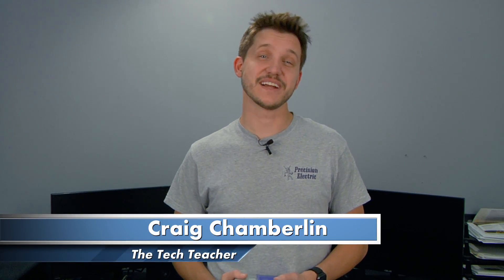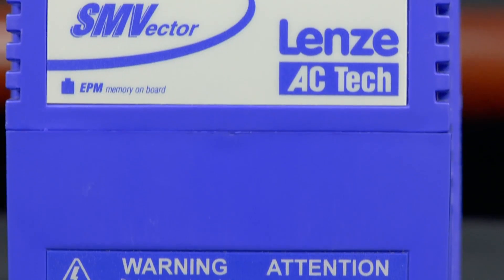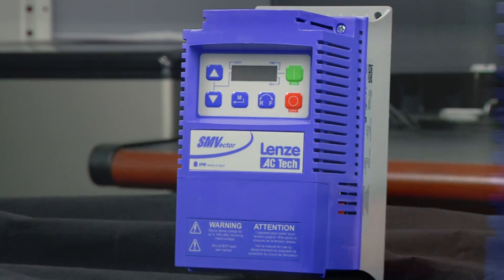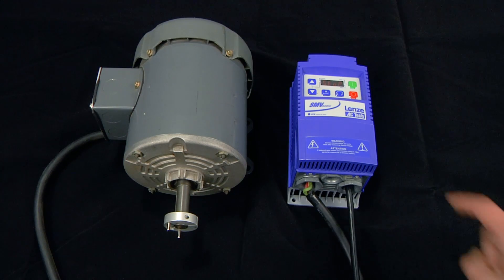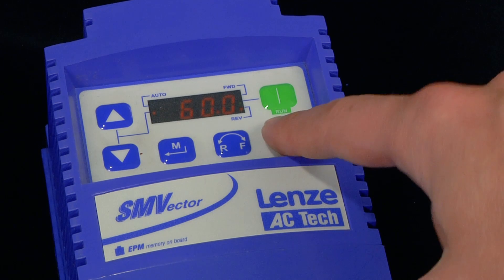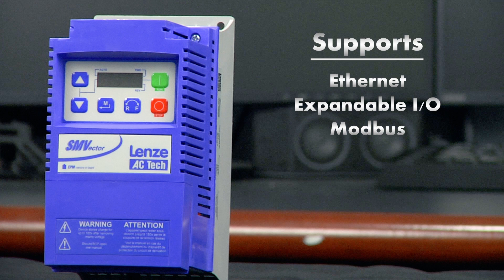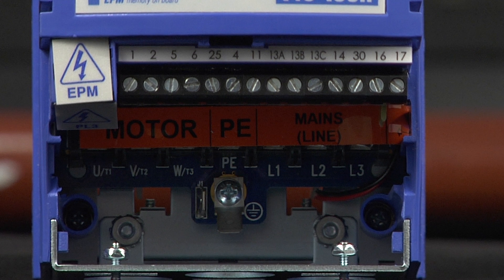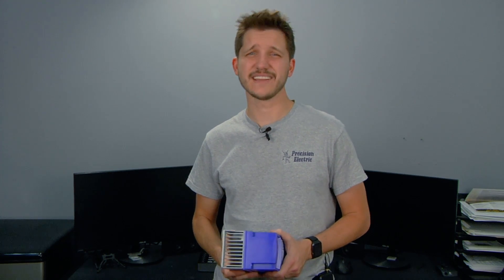Lenze AC Tech SMVector Variable Frequency Drive Review (2022)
This technically advanced inverter drive continues Lenze – AC Tech’s tradition of innovative compact inverter design. The performance and flexibility make the SMVector an attractive solution for a broad range of AC Motor applications and with several communications protocols available, networking drives and components into a system solution can be done now or in the future.

The SMVector NEMA 1 (IP31) is the most common and cost effective drive enclosure for a wide range of applications including packaging, material handling / conveying, positive displacement pumping, and HVAC systems.

The power ranges of the SMVector with NEMA 1 (IP31) include:

120/240V – 1Phase Input, up to 1.5 HP (1.1 kW)
200/240V – 1 or 3 Phase Input, up to 3.0 HP (2.2 kW)
200/240V – 3 Phase Input, up to 20 HP (15 kW)
400/480V – 3 Phase Input, up to 60 HP (45 kW)
480/600V – 3 Phase Input, up to 60 HP (45 kW)

The SMVector Series can be used with 3-phase AC induction motors and is available in NEMA 1 (IP31) , NEMA 4X (IP65) ¹ and NEMA 4X (IP65) ¹ with an integral disconnect switch. Filtered input versions of the SMV are available in NEMA 4X (IP65) models for compliance with the CE EMC directive.

Programmable digital and analog I/O allow the drive to be configured for many application specific tasks such as multiple preset speeds, electronic braking and motor jogging to name a few. Like all Lenze – AC Tech sub-micro drives, the SMVector uses EPM memory technology for fast and efficient programming.

Technical documentation for the SMVector Series Drive, and all AC Tech brand drives, is available in our Technical Library.

¹ type 4X (IP65) enclosures are available for either indoor use, suitable for most indoor industrial environments; or indoor/outdoor use that offers UV protection and has higher impact strength at low temperatures.